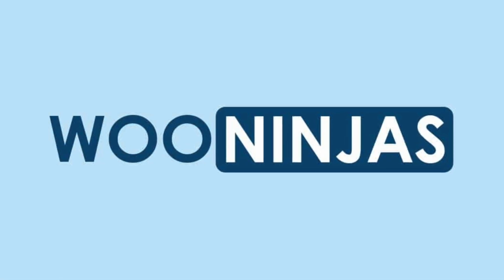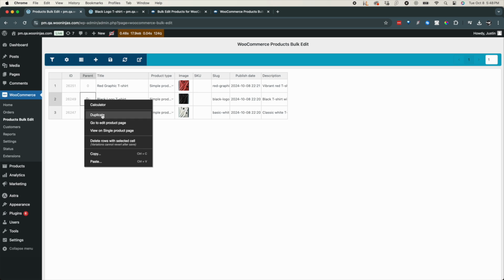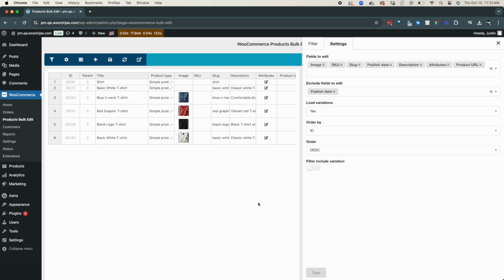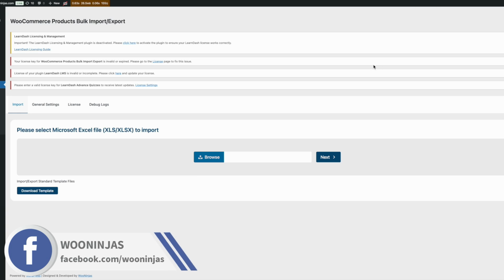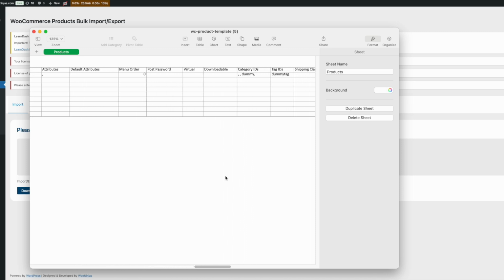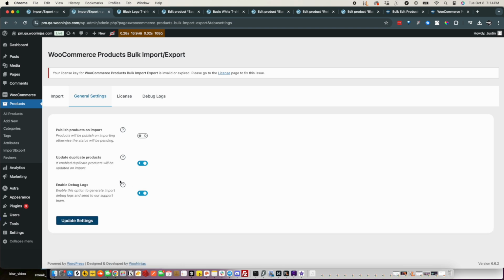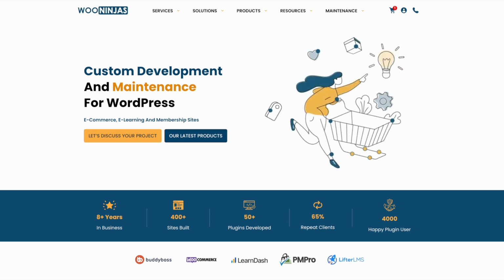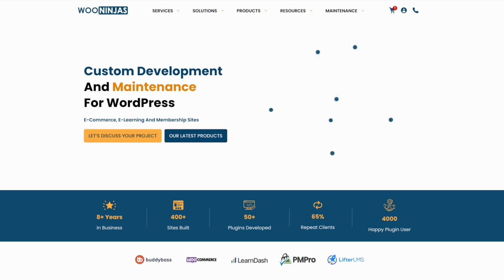Bulk WooCommerce Product Management: Import, Export & Edit Products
In this video, we’ll show you how to efficiently bulk import, export, and edit products using our powerful WooCommerce extensions. Whether you're managing a small shop or a large e-commerce platform, our tools streamline your workflow and save you time.